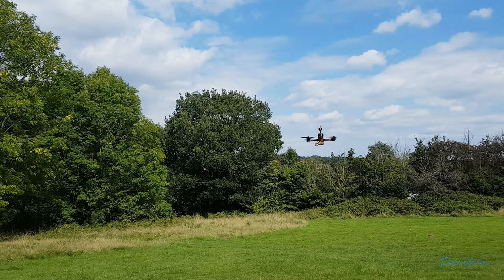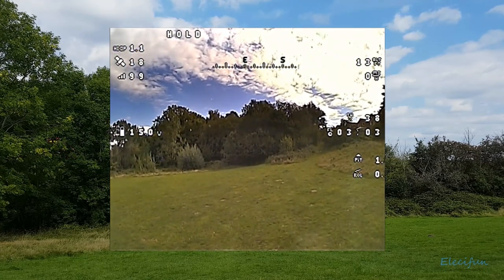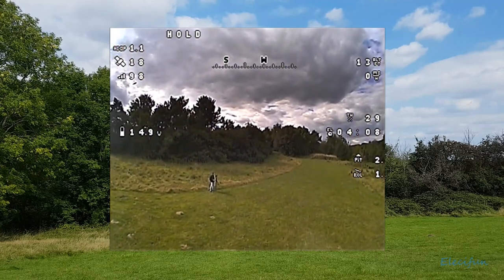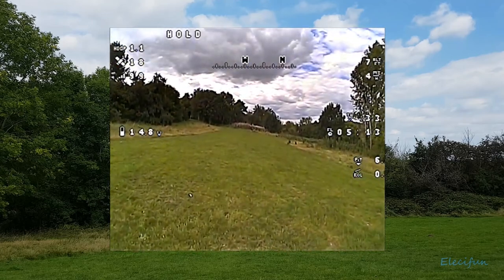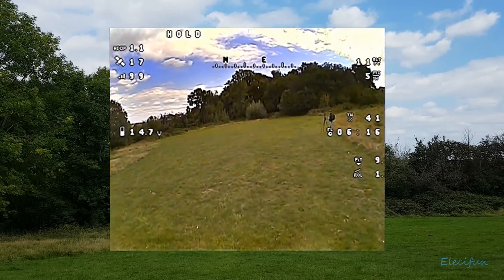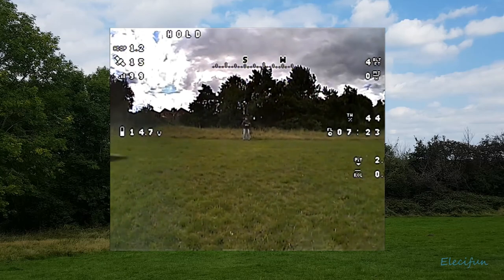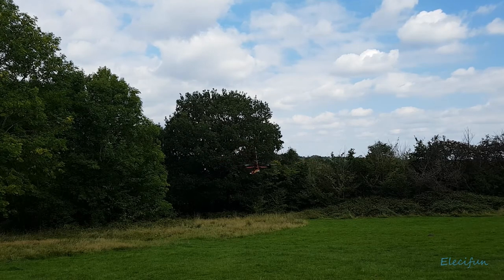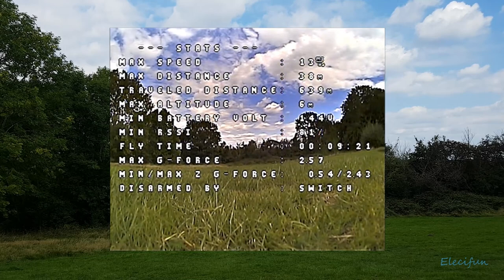DIY Quad iNAV 2 5 2 Flying in GPS Hold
Flying in GPS Hold (Position Hold) is smooth and enables full control. Flying this way means, if you get in trouble, letting go of the sticks stops the quad in the air giving you time to regain control.